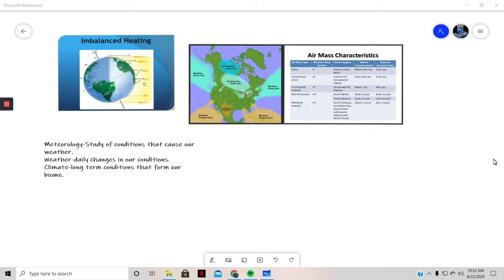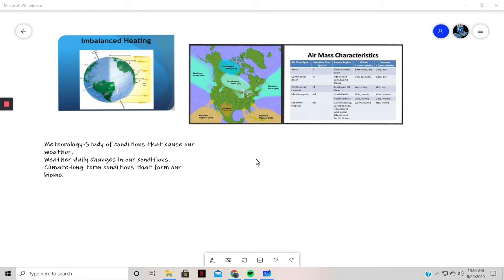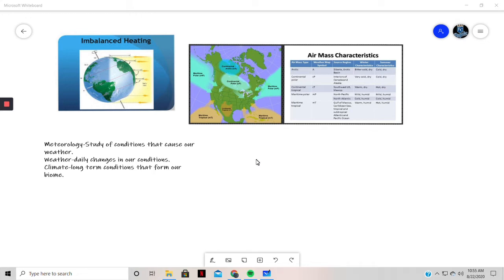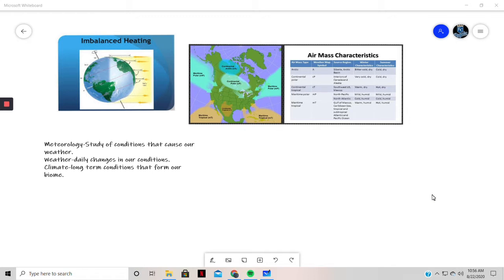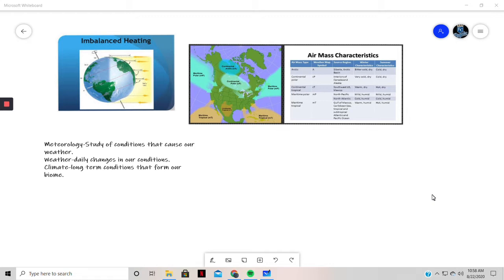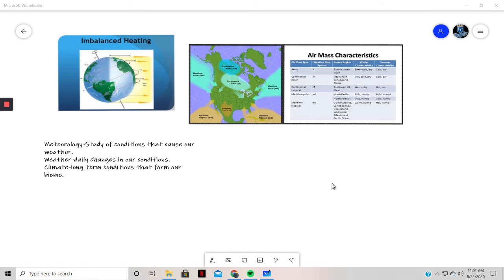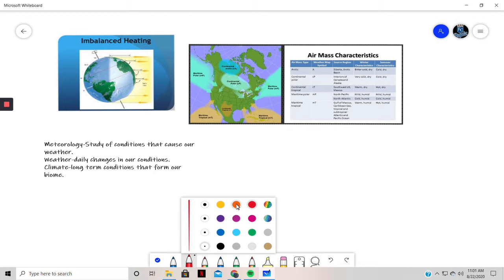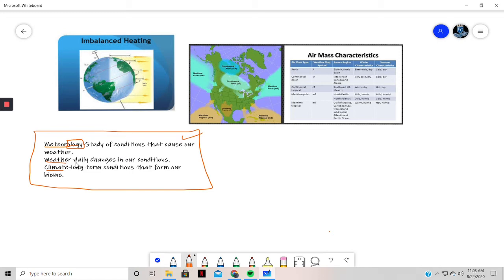Earth Science Meteorology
This video describes the process behind predicting the weather.